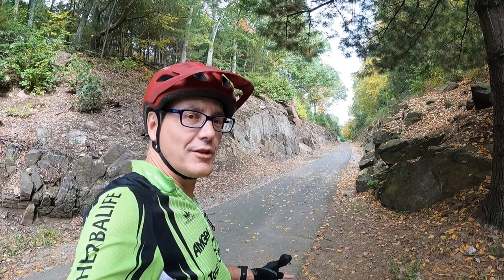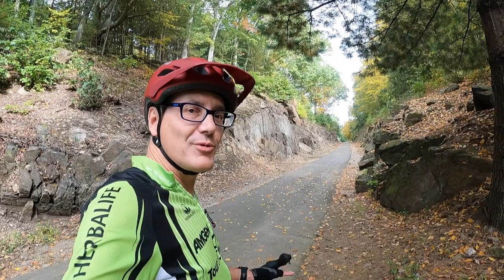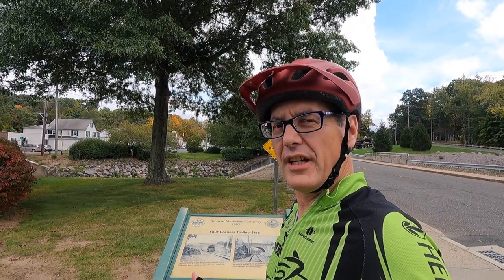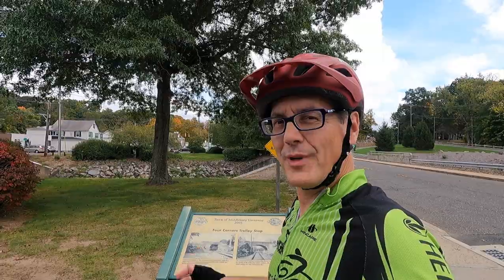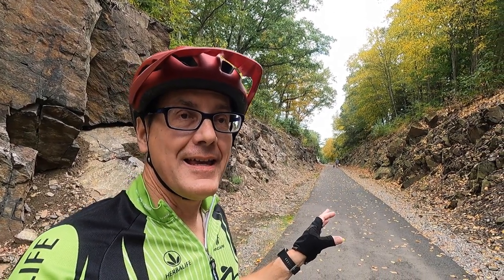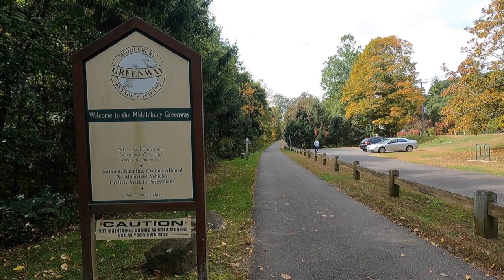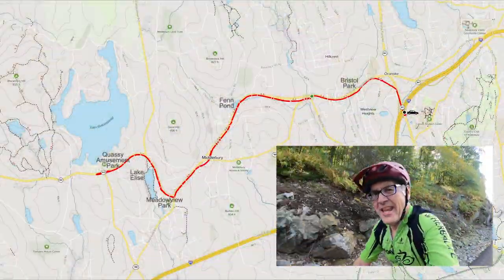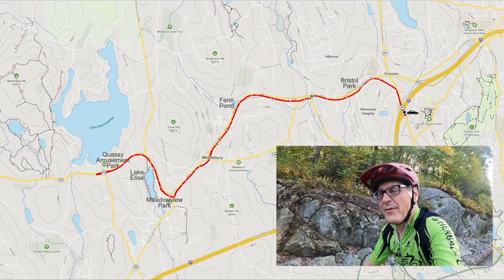Not Your Average Rail Trail - Middlebury Greenway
The Middlebury Greenway is located in Middlebury, Connecticut. It stretches 4.5 miles across town from Waterbury on the east to Woodbury on the West. Trolley service was inaugurated October 1908 between Waterbury and Woodbury via this same route of today’s Middlebury Greenway. The line was operated by the Connecticut Company, which was the largest trolley operator in the state. The Connecticut Company, like many other trolley companies opened a recreation area,  called Lake Quassapaug Park to provide an enjoyable destination for its patrons on weekends. This of course would help generate revenue on the weekends when there were no commuters. In 1931 Connecticut Company abandoned this trolley service and instituted bus service over the line.

Today’s Greenway is unique for rail trails since it has many hills that trolley can traverse that would be too steep for normal railroads.

Outdoors With John
Hi I’m John and I enjoy being outdoors. I am passionate about hiking, biking (road cycling and mountain biking), backpacking, bikepacking, and snowshoeing. I love traveling in our Class C Motorhome and visiting our national parks. I enjoy the natural and historical aspects of the outdoors and often share that on my videos. I also enjoy putting together videos that capture my adventures. I’m not an expert, and I try not to offer too much advice. If you’re like me, I suspect you’ll find value in most of these adventures.

Theme Music: Hero Theme by MK2